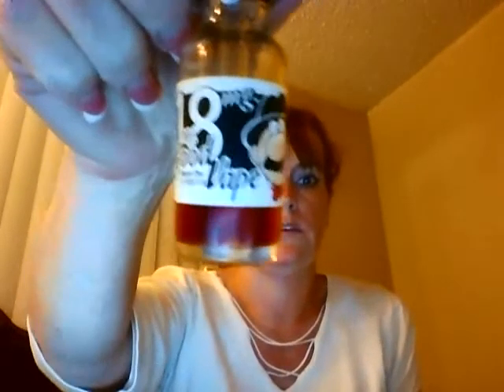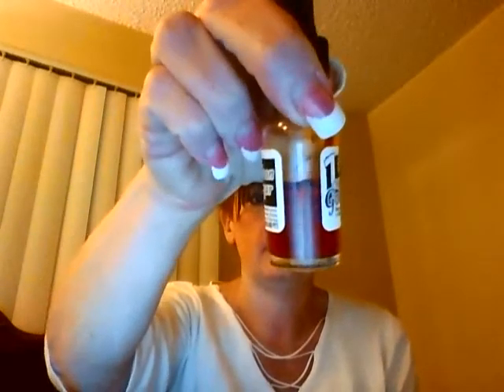Mr Good Vape Moon Sugar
Mr. Goodvape
Moon Sugar

They carry multiple flavors.

These juices come 20PG/80VG.

Pricing:
 15ml for $12.00
 30ml for $20.00
 60ml for $35.00
120ml for $65.00

Vape On, Vape Strong!!

Thank you Vaping Community for your Continued Support!